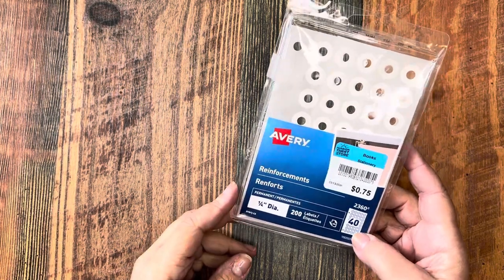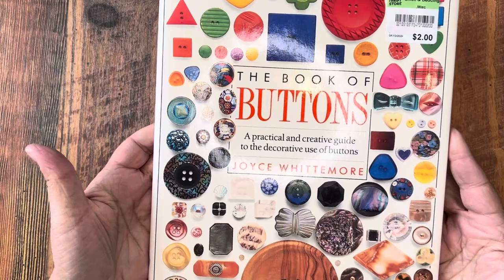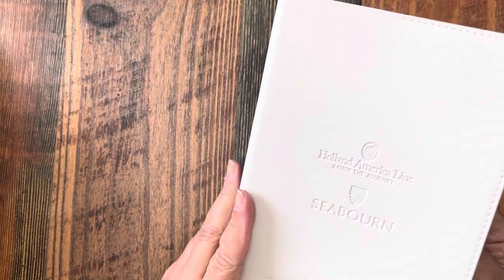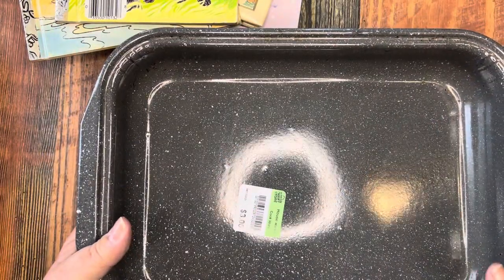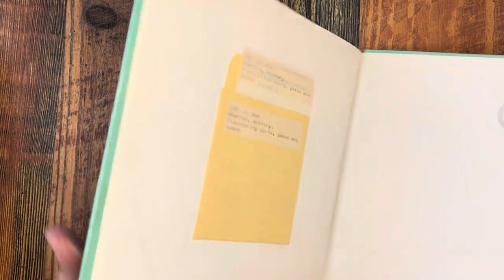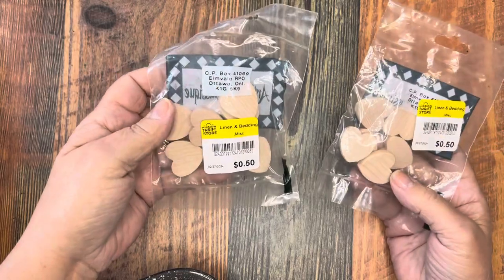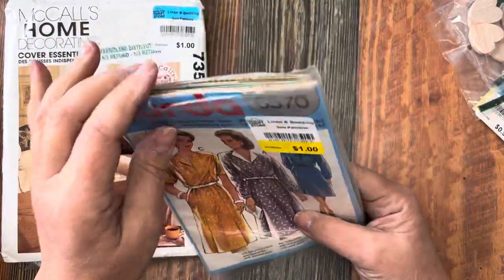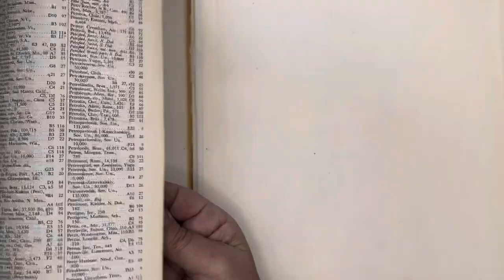Junk journal supplies thrift haul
I had great luck thrifting today! Check out what i found, and what i plan to use it for!

Thistledew Creations-unique designs for heart and home.
Follow along with me on my crafting and design journeys.
A lifelong crafter and thrift shopper, I am also a kitchen designer and Etsy store shopkeeper X2!